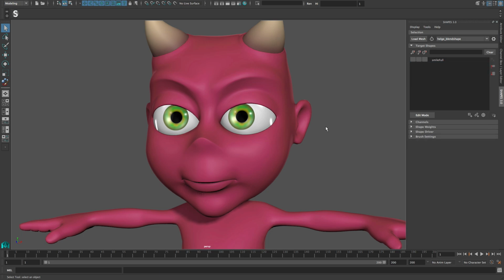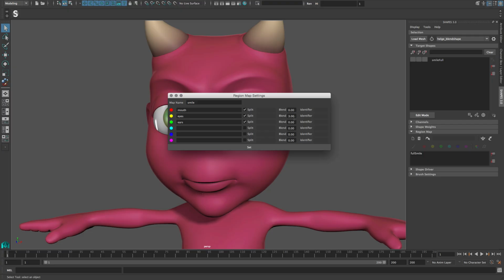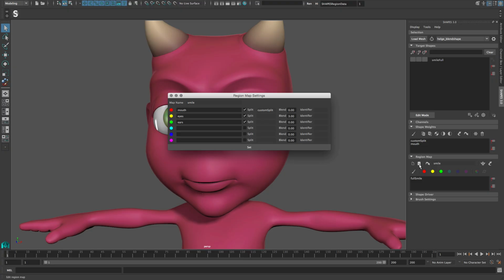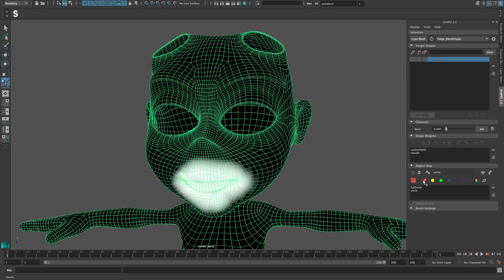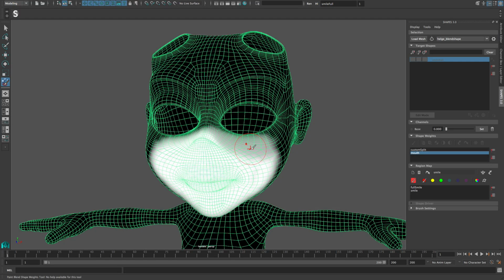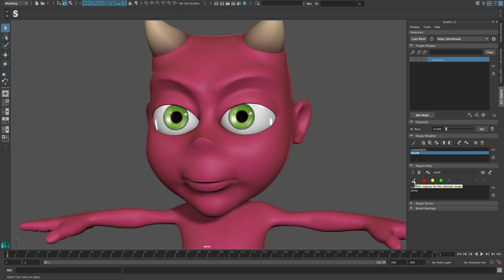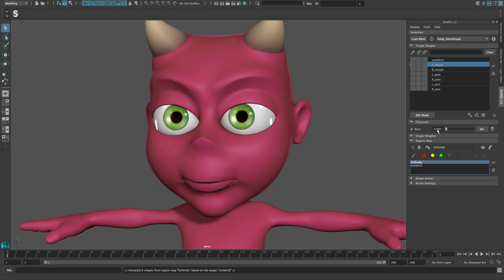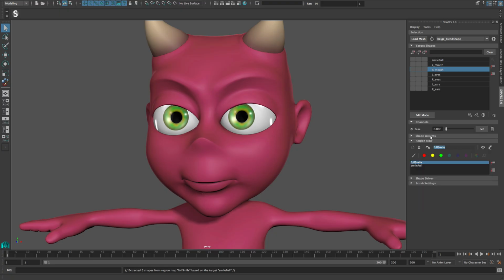SHAPES ep40 - Region map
Gives a complete overview of how to create partial blend shape targets based on a complex source shape.